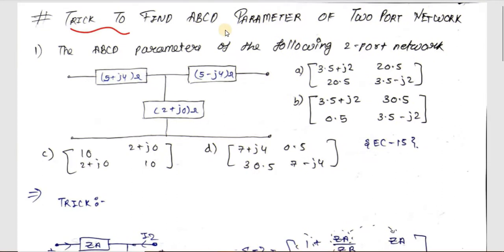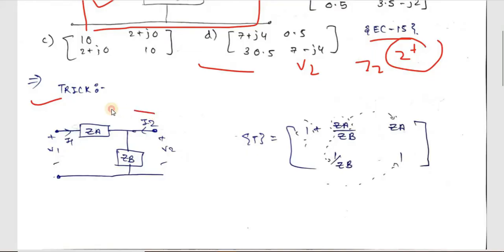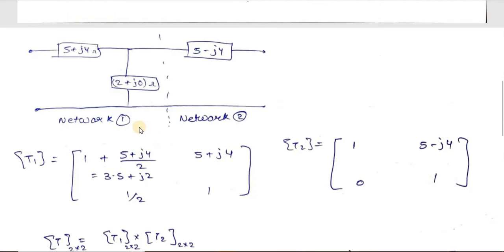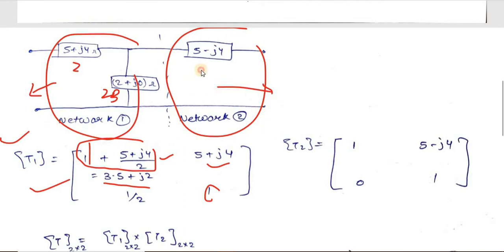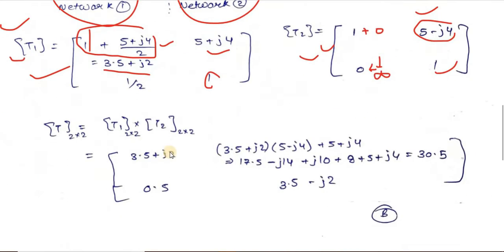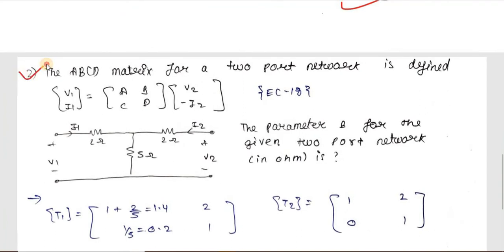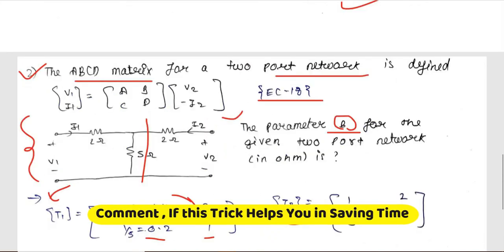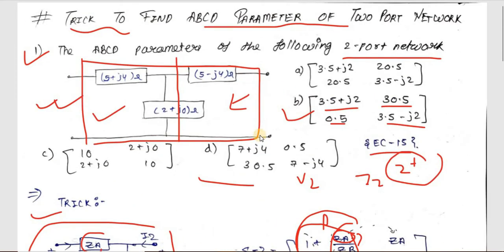Trick to find ABCD parameter | Two Port Network | ABCD parameters of two port network | 2020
Trick to find ABCD parameter - ABCD Parameter Tricks
1. ABCD parameters of two port network
2. ABCD parameters of two port network problems
3. Find ABCD parameters for the network fig

In this video,we will see the Trick to solve ABCD Parameter of two Port Network within 30 Seconds. We will see how to use this trick to solve complicated abcd Parameter based sums with no wastage of time.